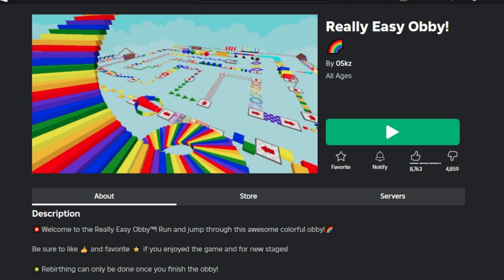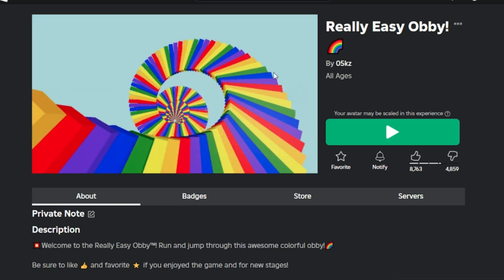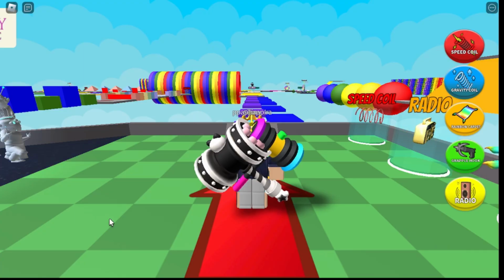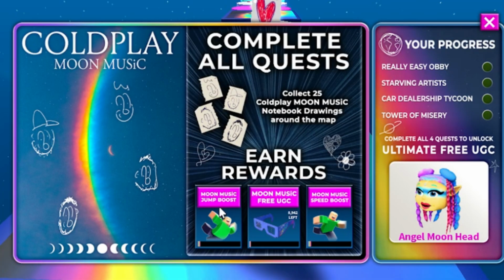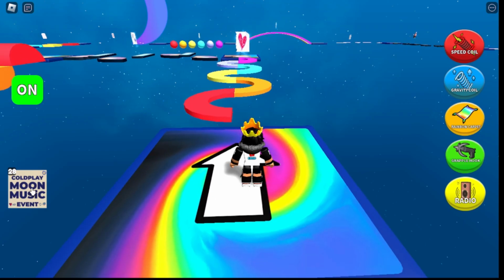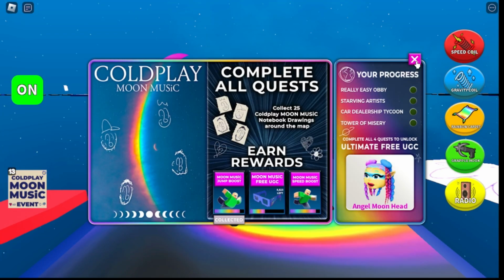New FREE LIMITED UGC items 🔥😍, How to get FREE UGC LIMITED ITEMS MOON MUSiC Moongoggles Coldplay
*NOTE : some items have limited time or limited pieces, so make sure that item is still available*

➽Game Name     :
     Roblox -  Really Easy Obby!

➽Catalog item    :
    • MOON MUSiC Moongoggles Coldplay

✪ ► Happy Watching ...!!!